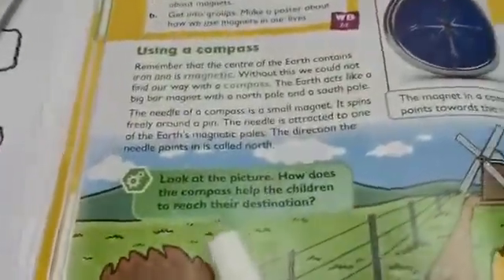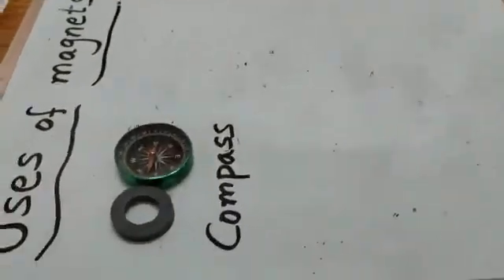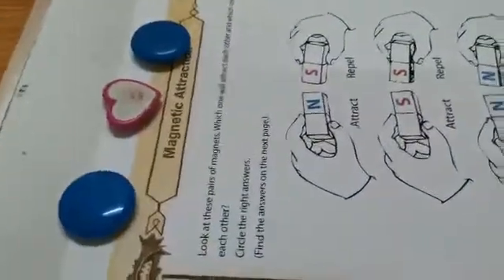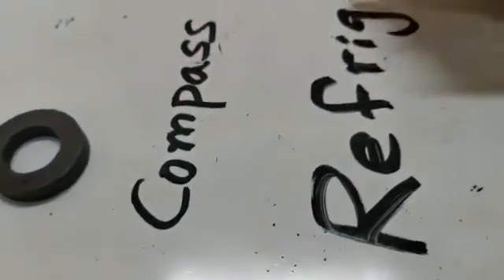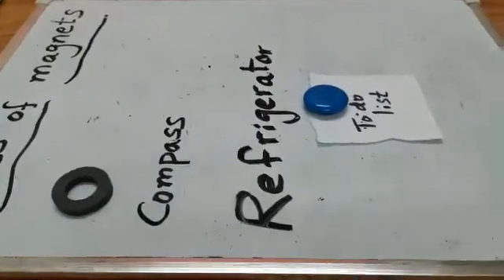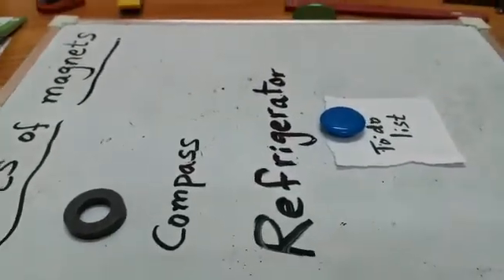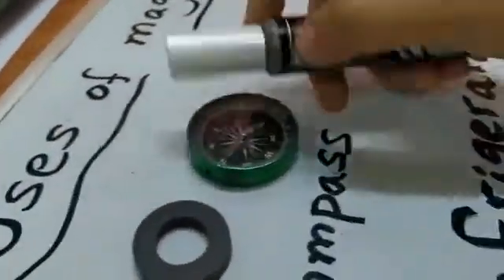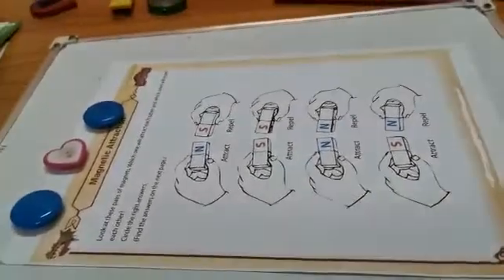Lockdown tutorials. Grade:4- Uses of magnets// Rajani's Simple Style// Ep:13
My Science class